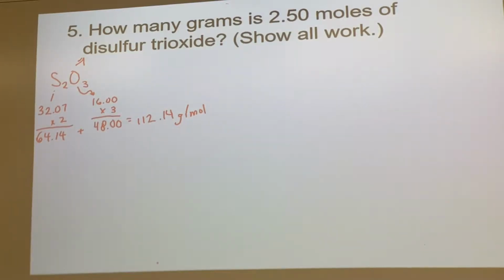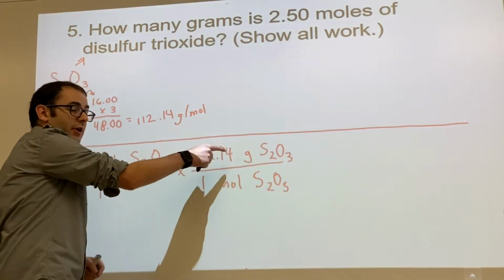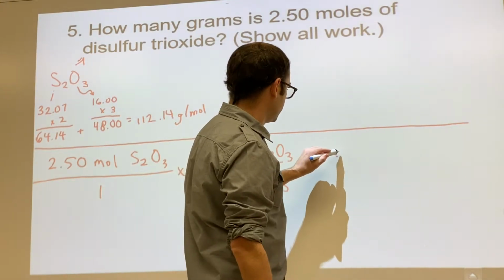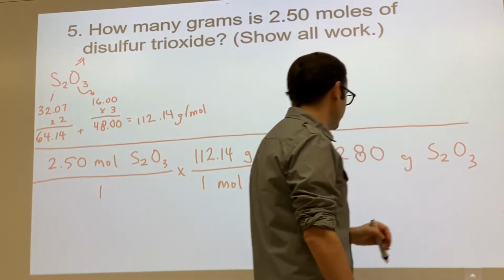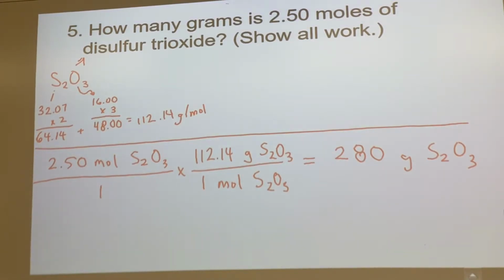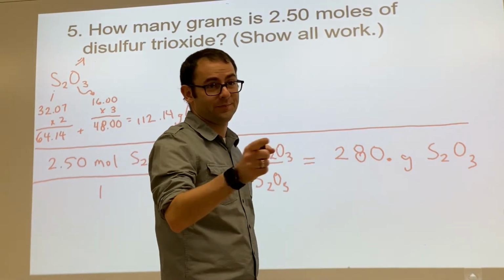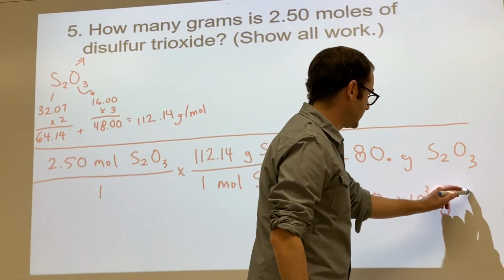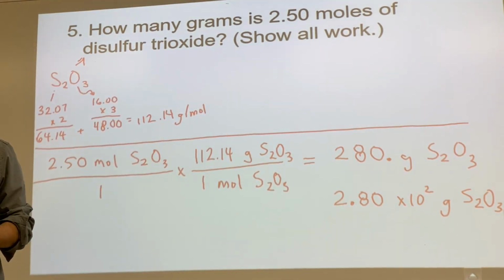The Mole Video 6 Moles to grams Page 2 #5